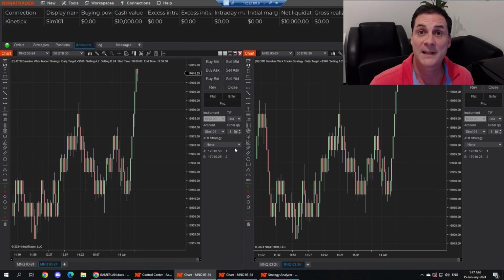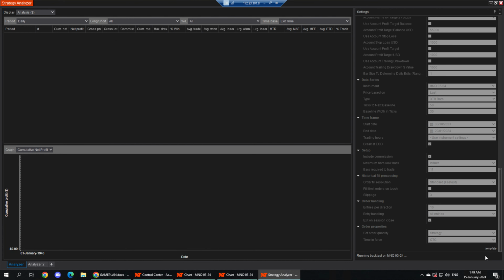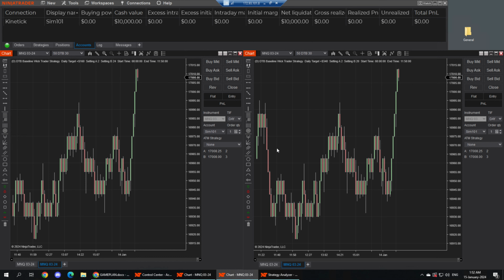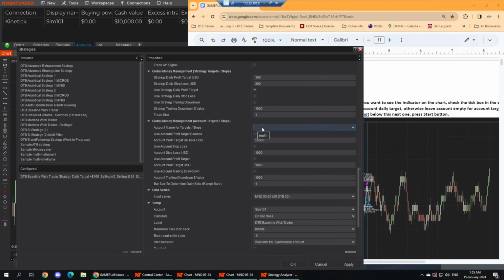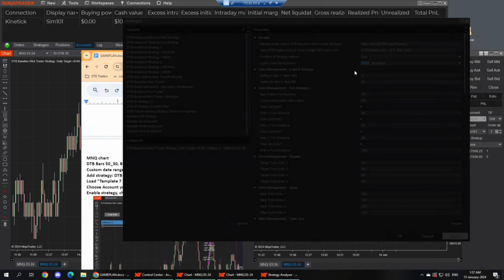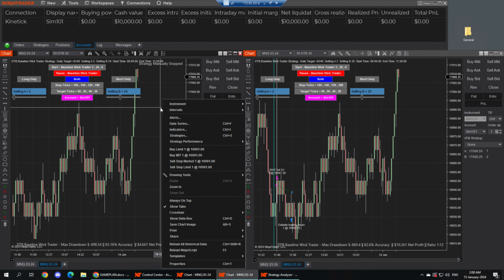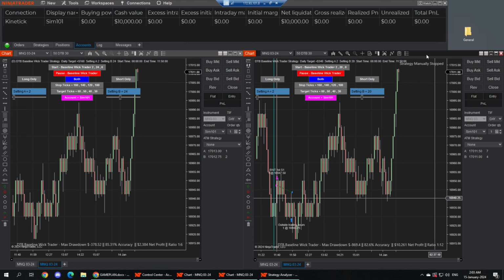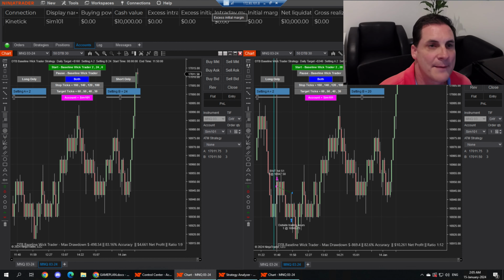NinjaTrader 8 Tools - DTB Traders Game Plan for Week Ahead (16-19 Jan)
Here is the game plan for the week ahead on the Automated strategies - DTB Members load the workspace, activate the strategies and run the 100% automated strategies for the week ahead without making any changes, templates good for the week ahead.